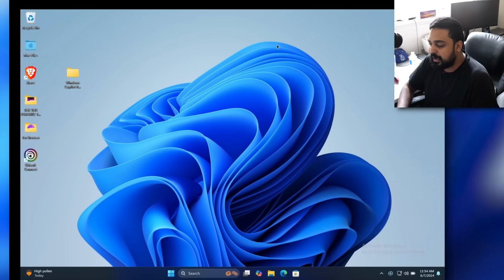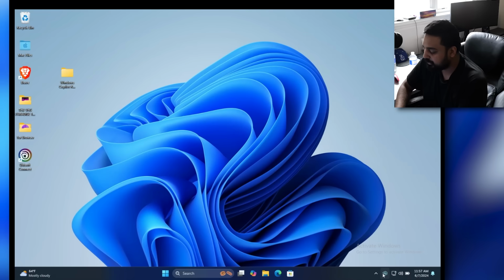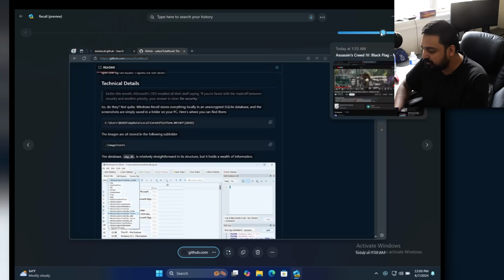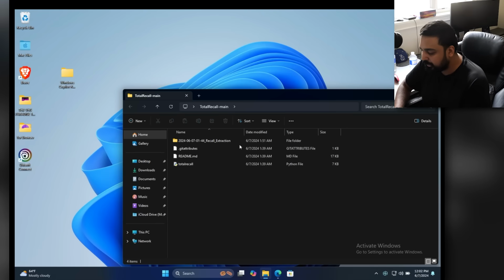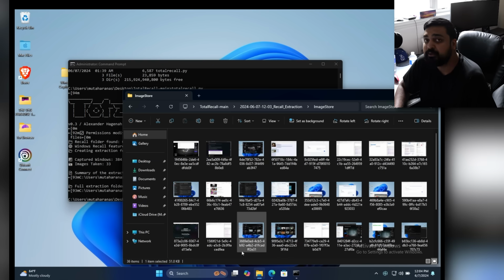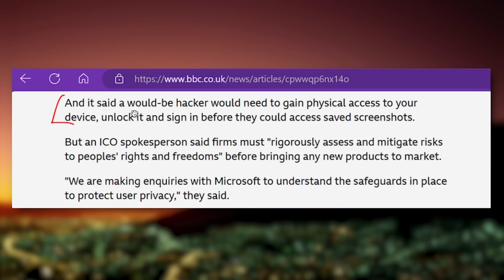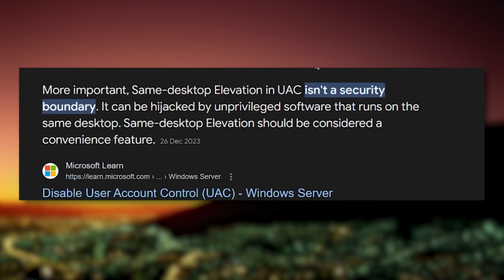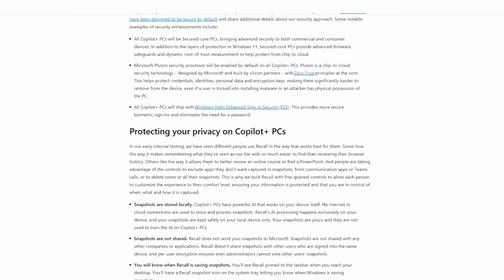Let’s Hack Into Windows Recall…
Hello guys and gals, it's me Mutahar again! This time we take a look at Microsoft Recall and actually get our hands on it. This feature while it might have some perks has been exposed to be easily hackable and I'm going to show you how minimal of a thought Microsoft had in it's design.